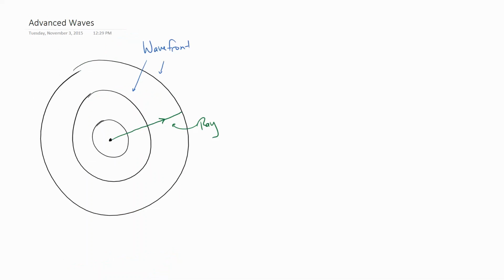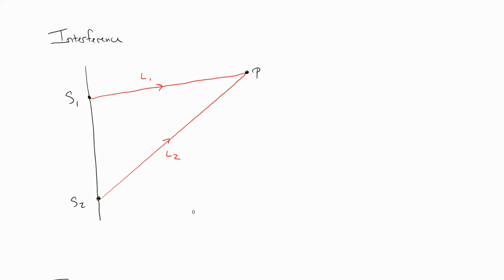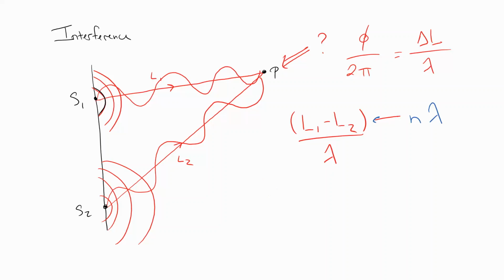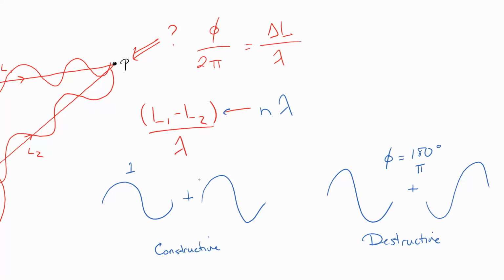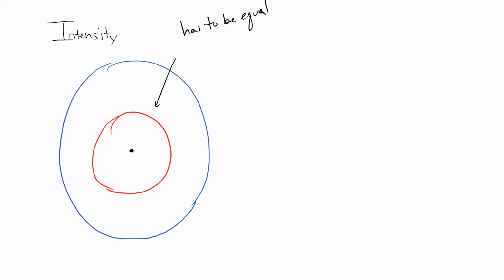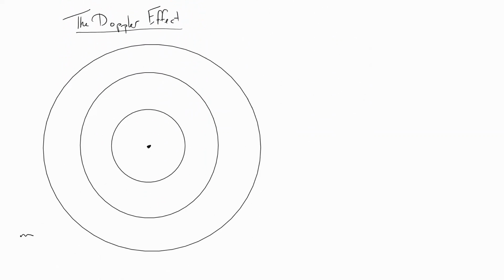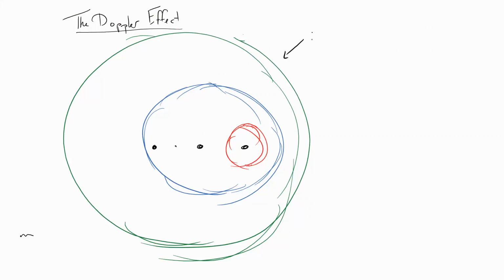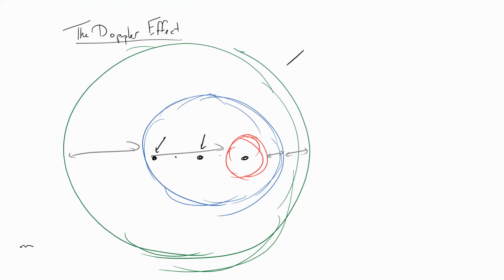Advanced Waves Topics - AP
Introduction for material in Chapter 17.